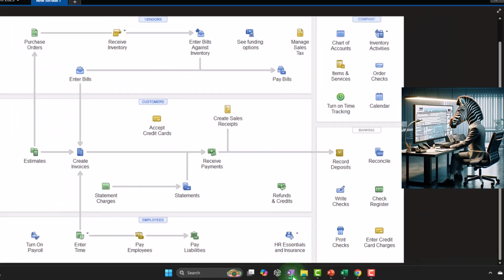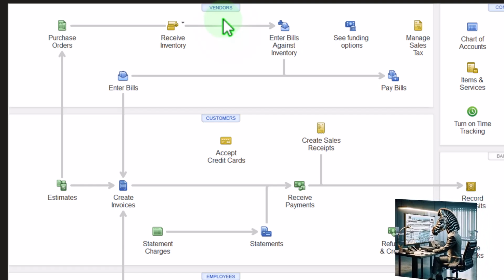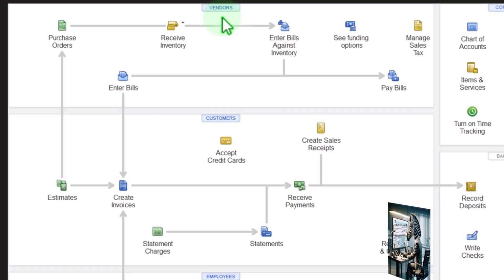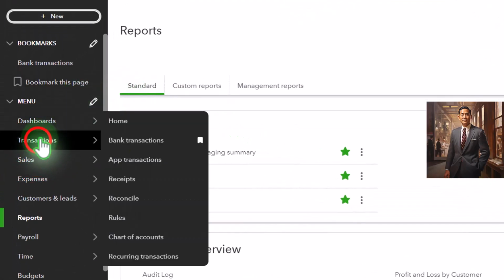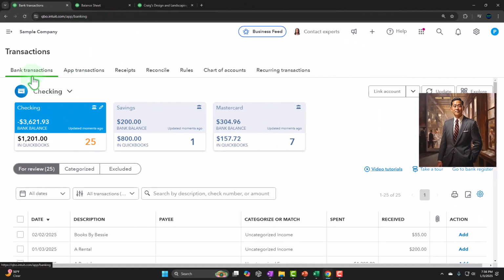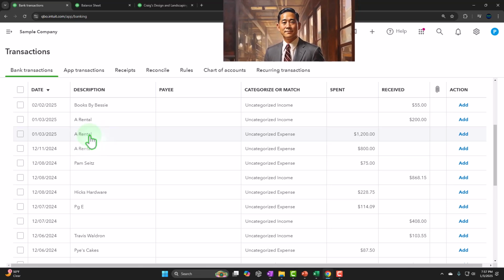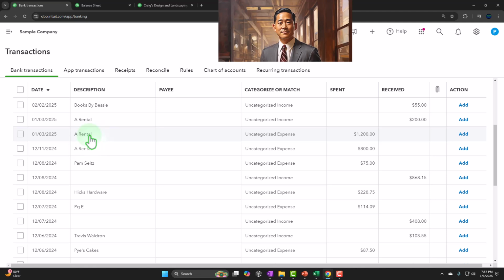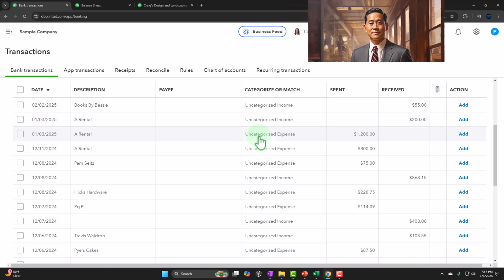Check & Expense Form Flow Chart 2 QuickBooks Online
Check & Expense Form Flow Chart